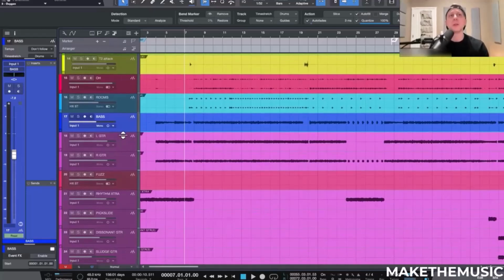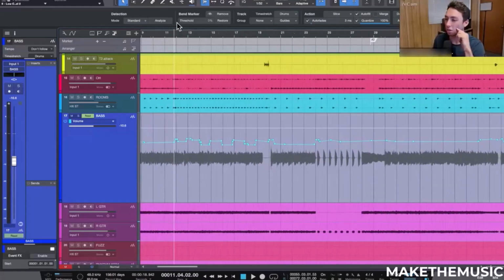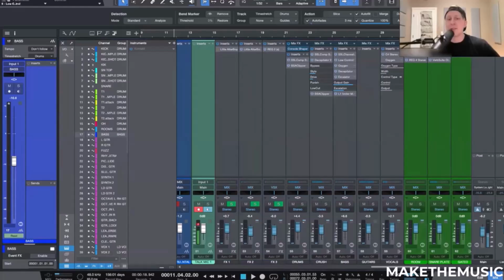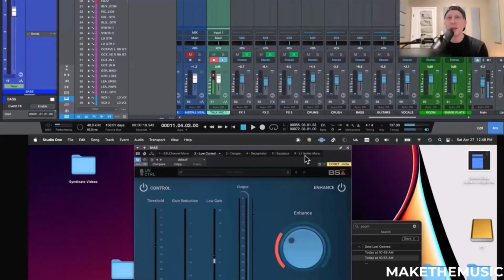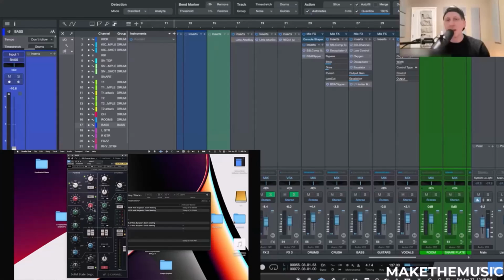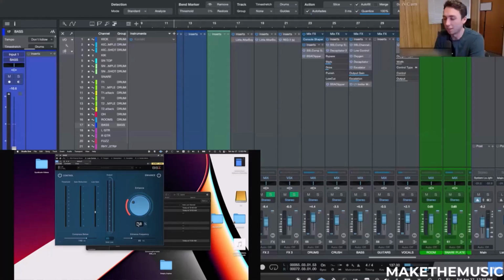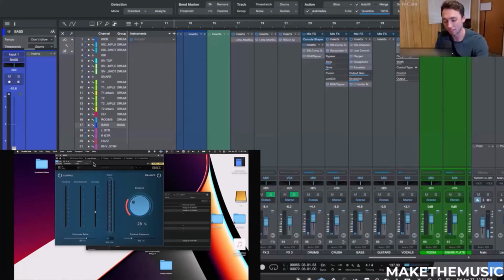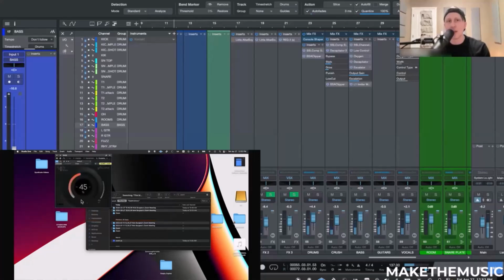The HIDDEN Trick For FAT BASS MIXES